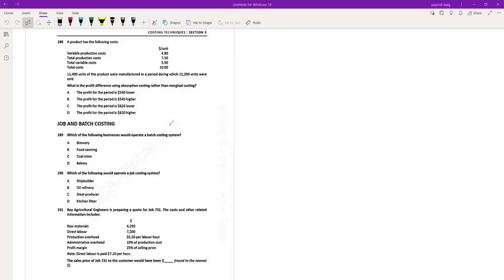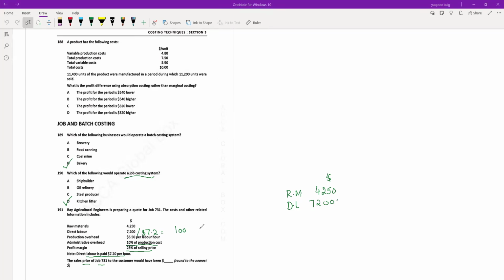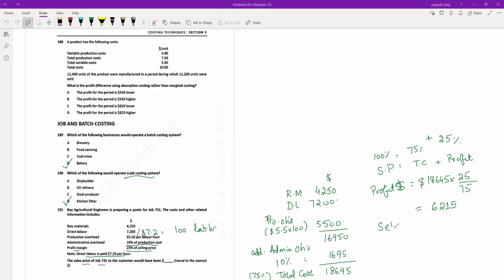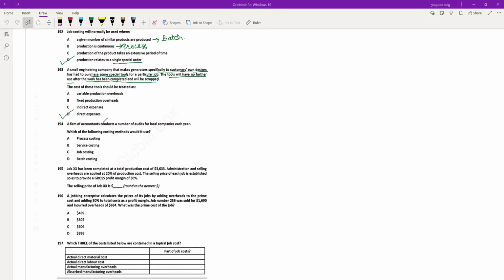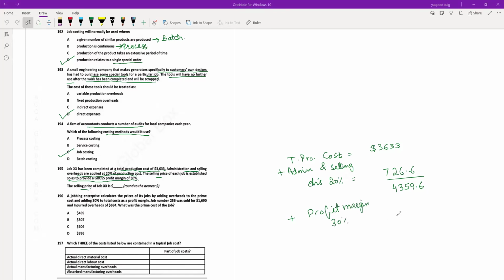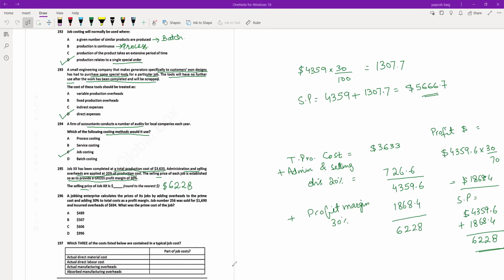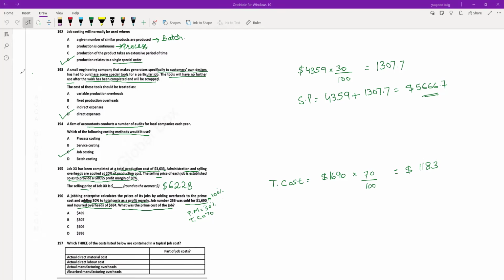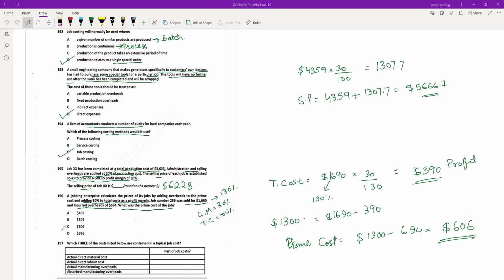ACCA MA2 Job & Batch Costing 189 till 197 Mcq's